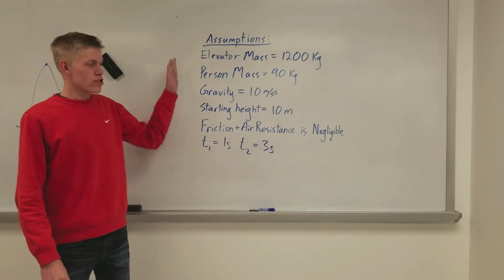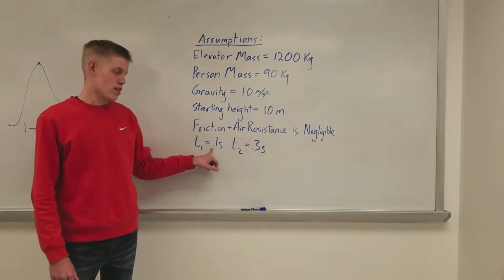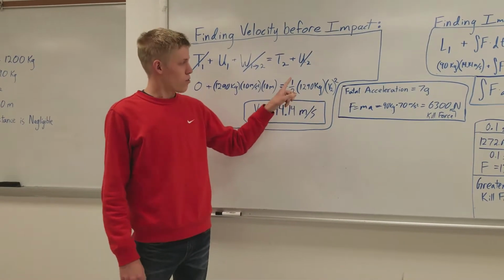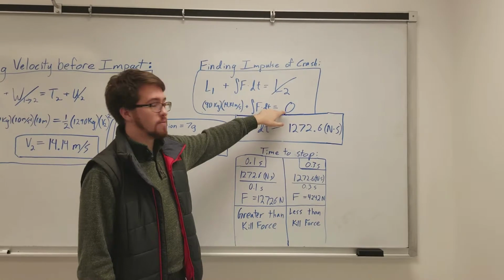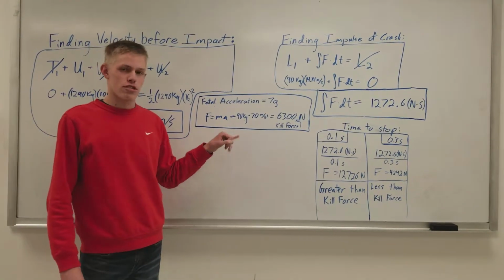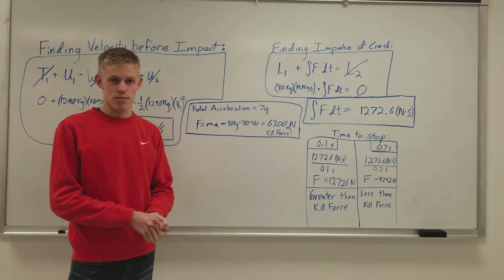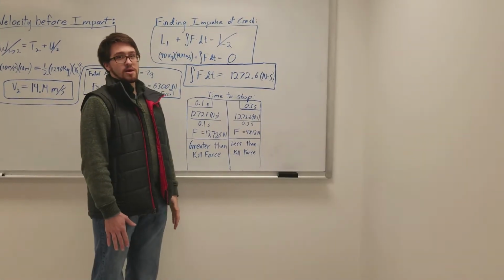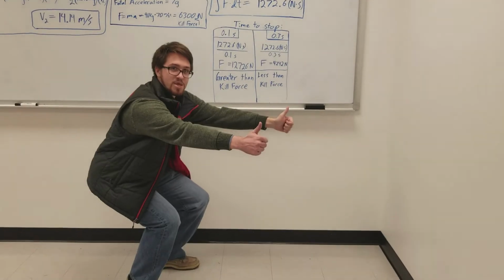How Dynamics Can Save Your Life!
Dymanics project 2017